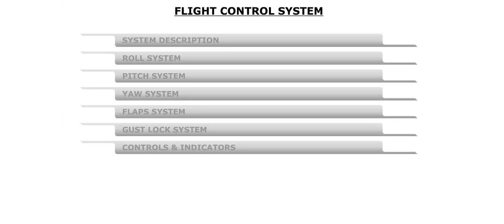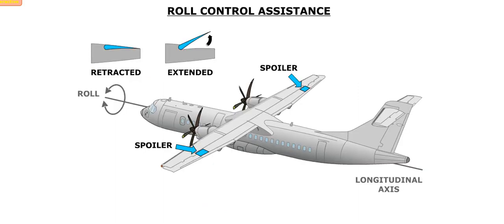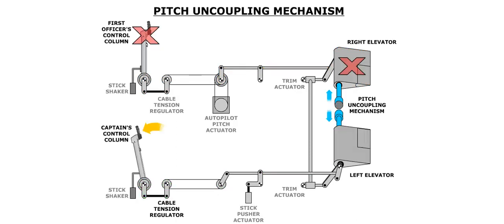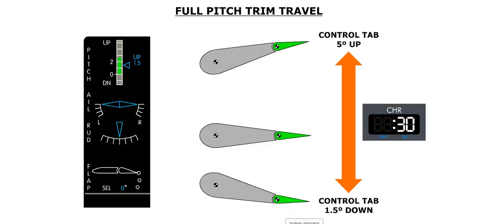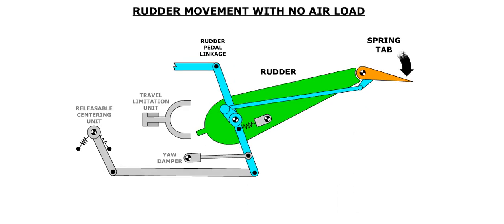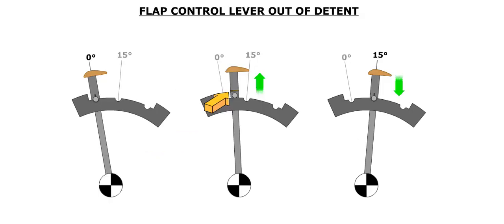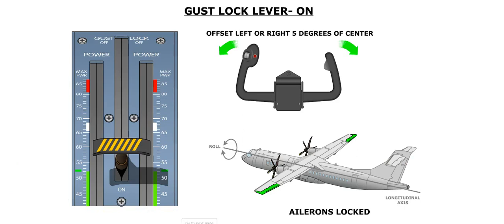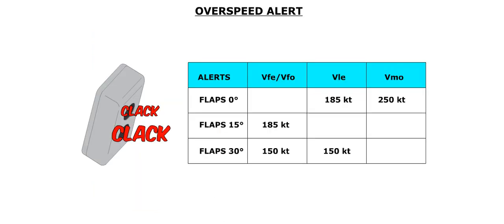ATR 72-600 Flight Controls